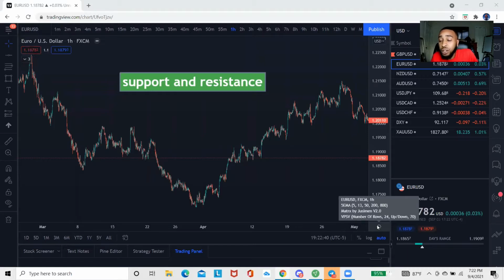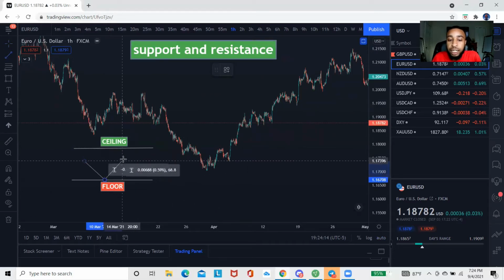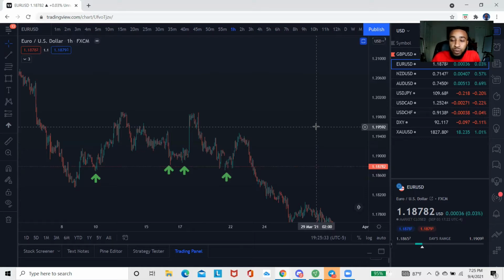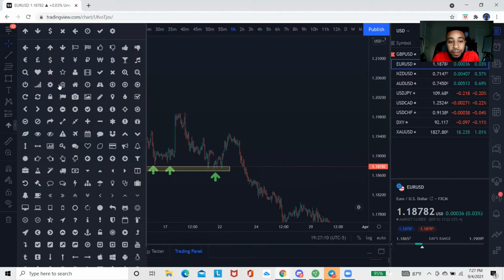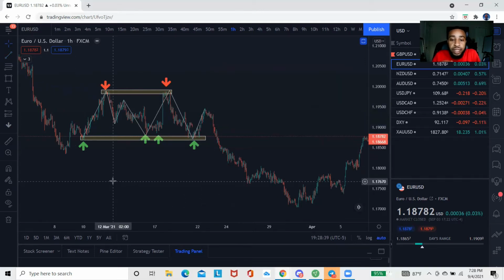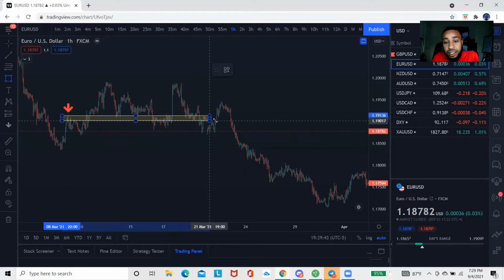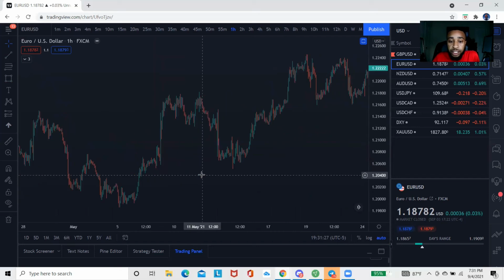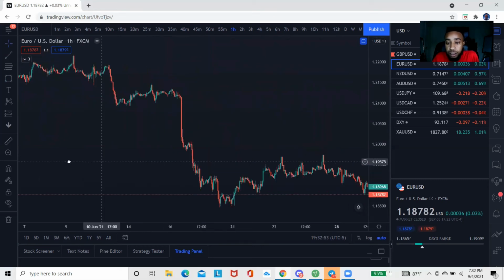HOW TO DRAW SUPPORT AND RESISTANCE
In this video we show you how to EASILY find support and resistance levels. Knowing how to correctly find support and resistance levels is one of the most important skills a trader must learn to do.

Thanks